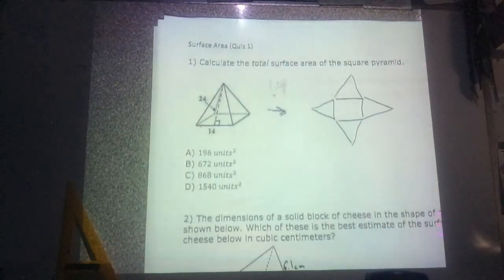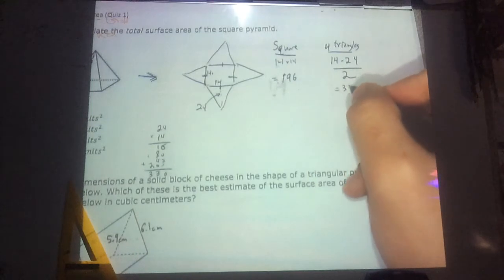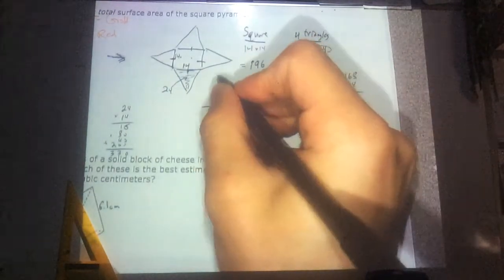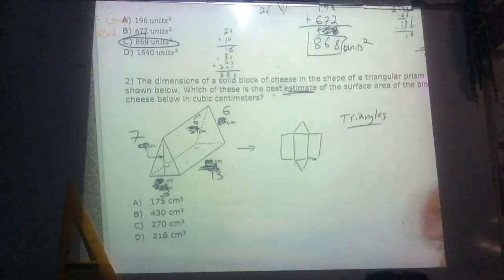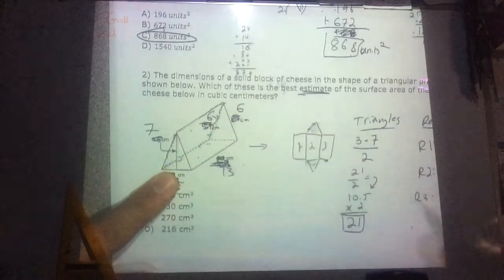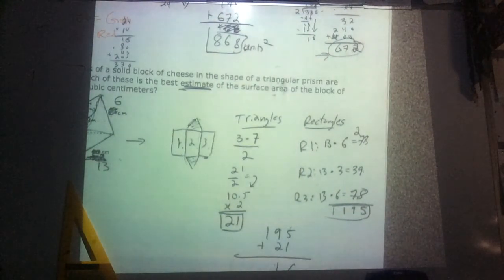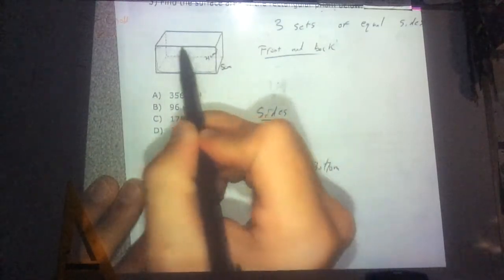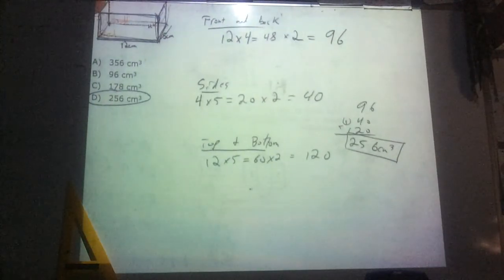Mastery Machine - Surface Area (Quiz 1 Answers)